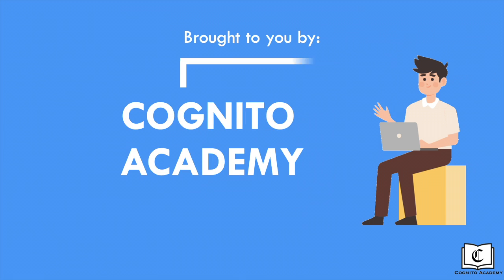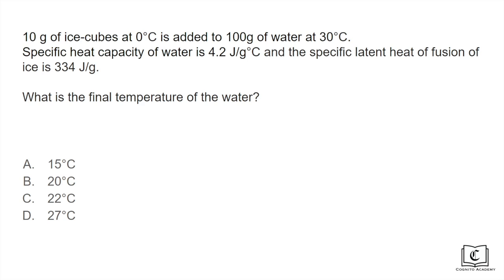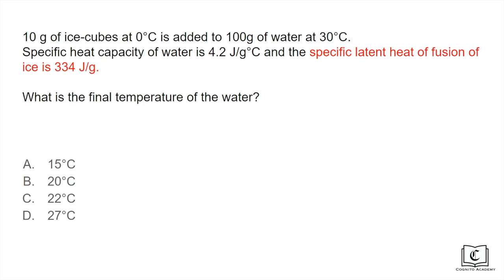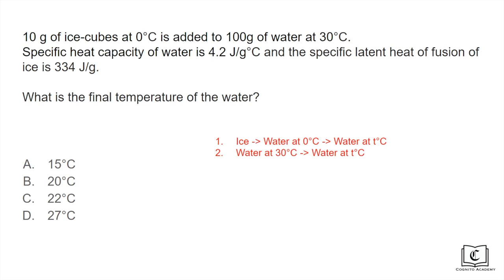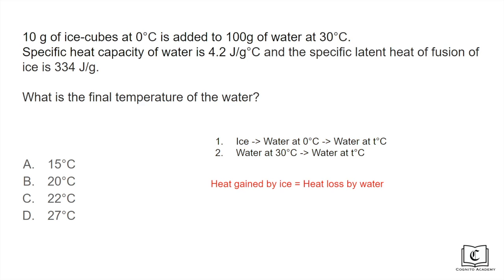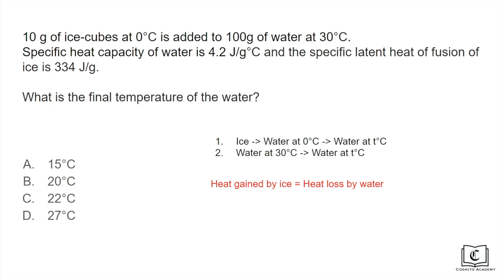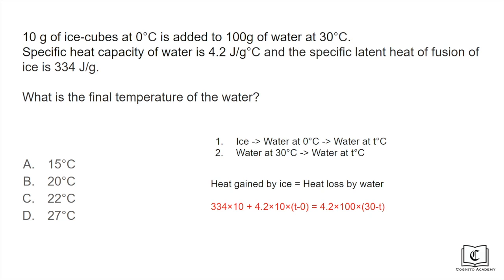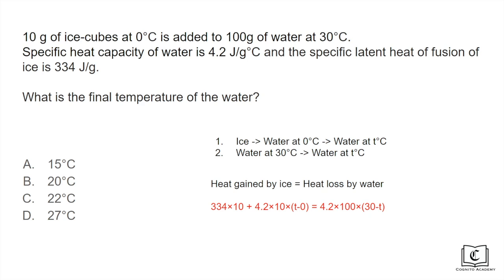Specific Heat Capacity and Latent Heat Calculations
Hi everyone, your help goes a long way in sustaining our free videos!

In this video, we cover a Physics question on the thermal properties of matter with regards to specific heat capacity and specific latent heat of water.